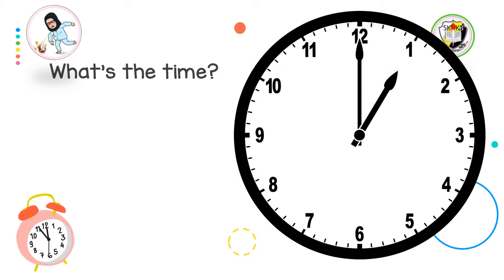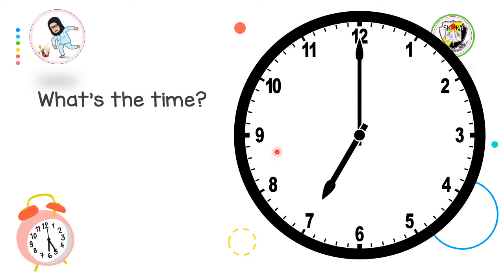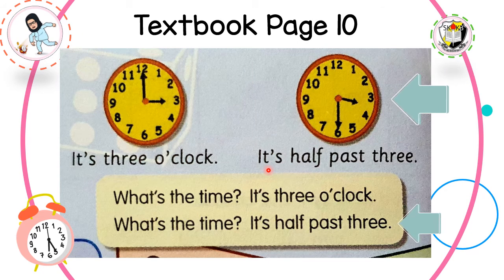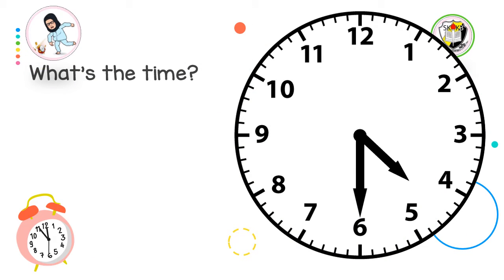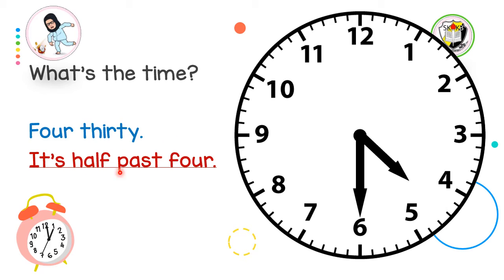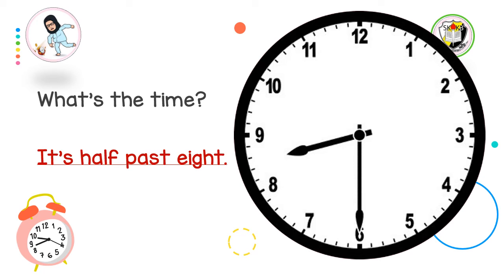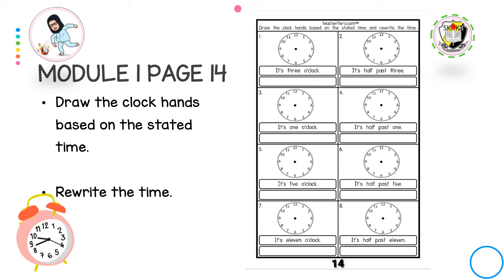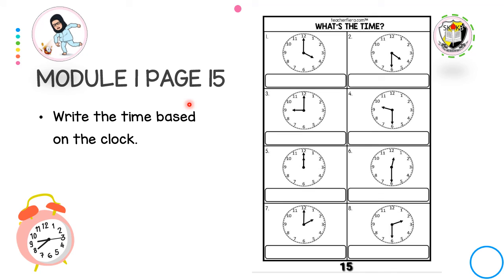Easy English: What's The Time?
English Language Year 3 SK by Ms. E